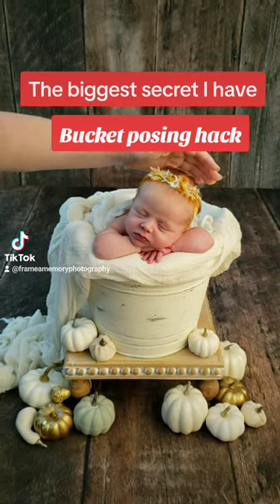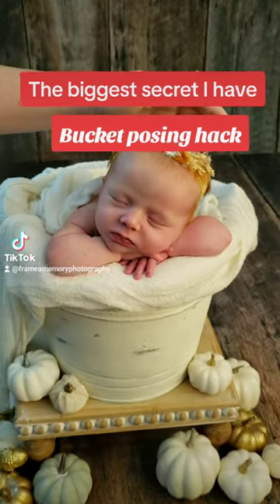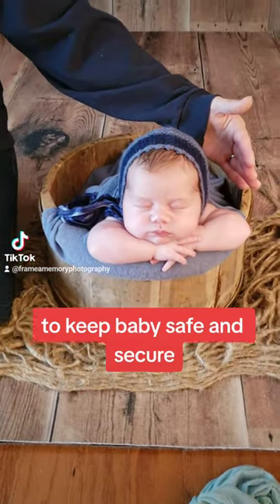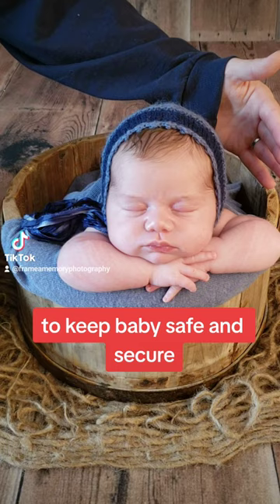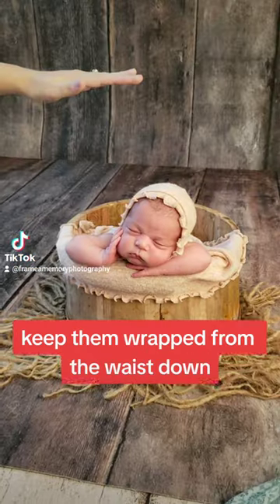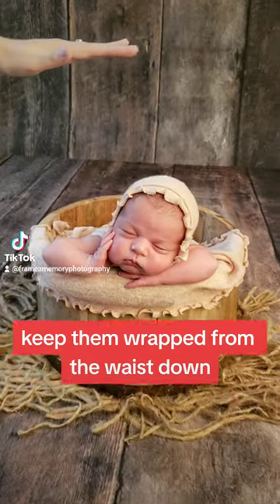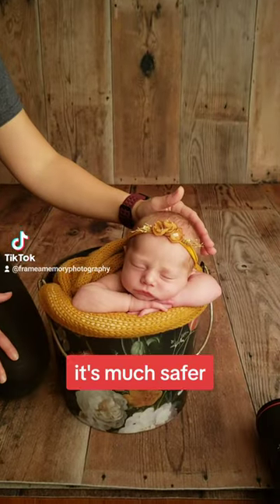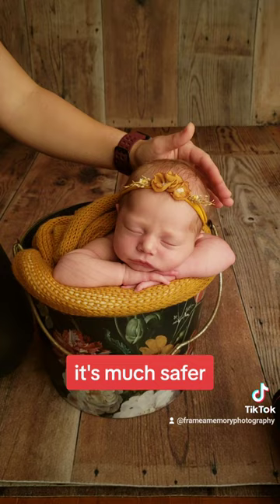Bucket posing hack for Newborn photographers